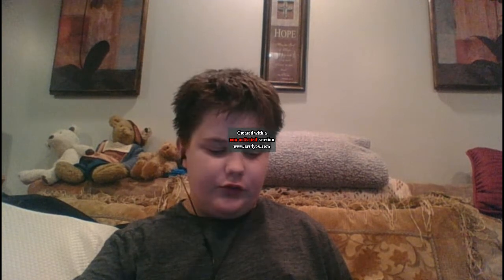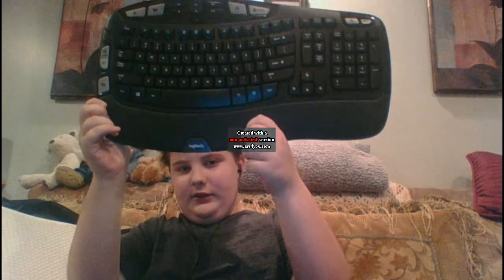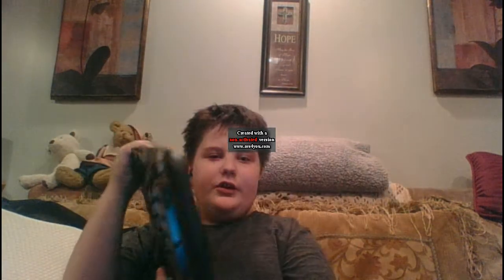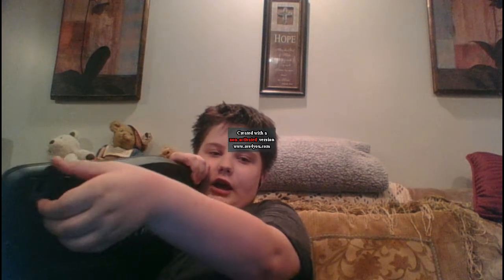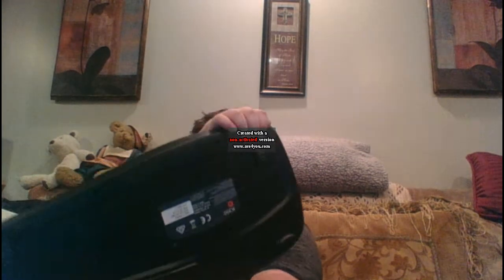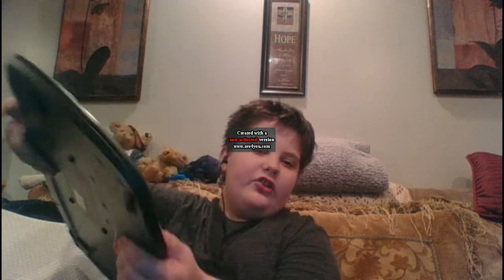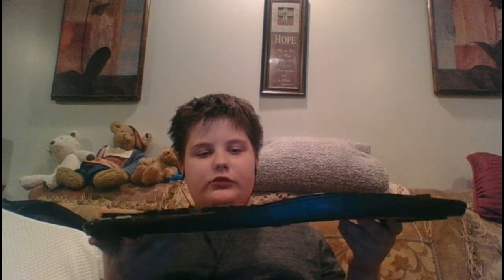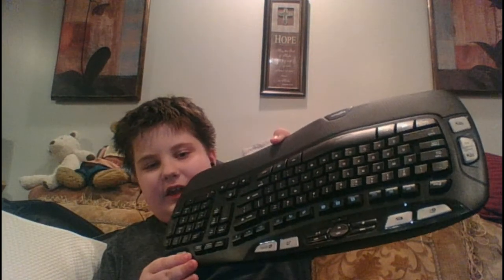LOGITECH K350/WAVE KEYBAORD REVIEW